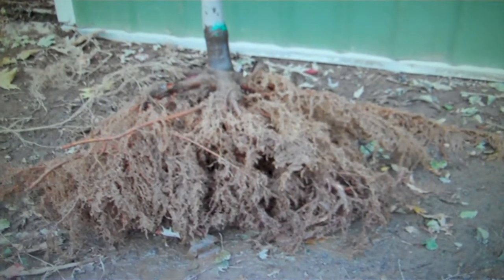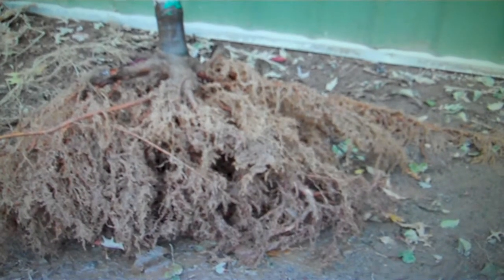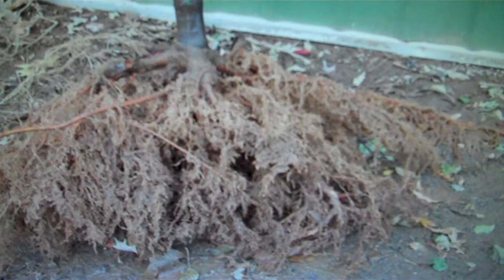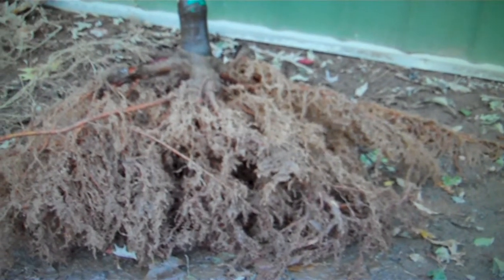Cheap Plants- Bare Root Is the Way To Buy Plants Online Cheap at Tn Online Tree Nursery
Cheap Plants For Sale Online at tn tree nursery online.Bare Root Plants Bare Root Plants for sale at TN Nursery.  Bare Root Plants are sold at TN Nursery and are packed carefully so they will arrive at your door in great condition.  Get great prices at TN Nursery!